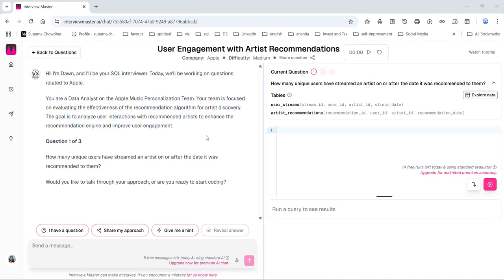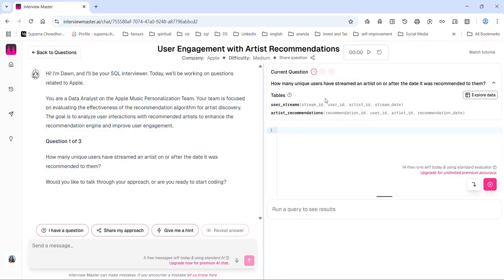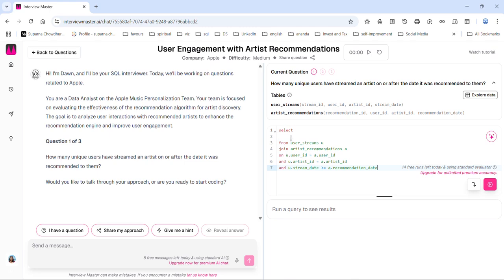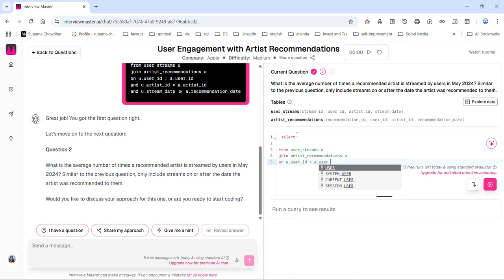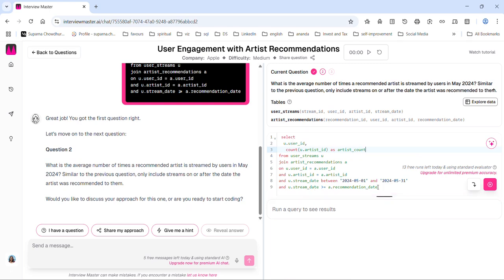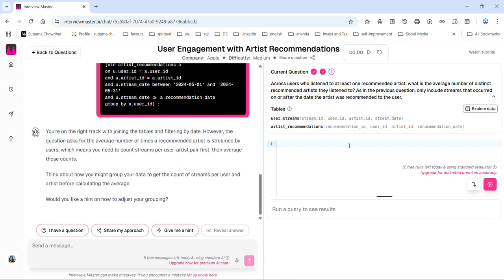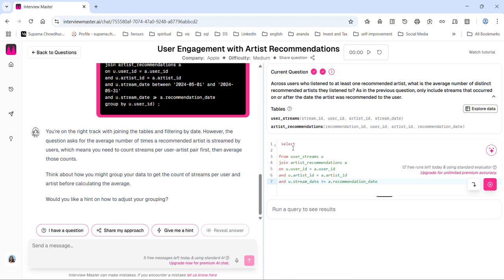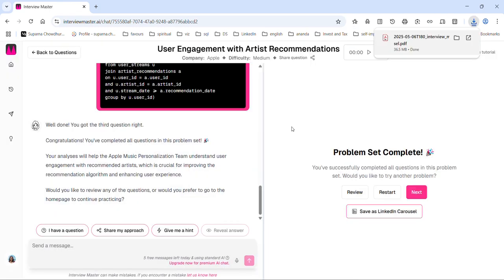Apple SQL Interview Question | User Engagement with Artist Recommendations | Interview Master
In this video, I walk through a medium-difficulty SQL interview question titled "User Engagement with Artist Recommendations" from Apple, hosted on the platform Interview Master.

Whether you're prepping for data interviews or just want to sharpen your SQL skills, this problem will help you practice real-world SQL scenarios with a business context.

𝗪𝗵𝗮𝘁 𝘆𝗼𝘂'𝗹𝗹 𝗹𝗲𝗮𝗿𝗻:

      ✅ Analyzing user interaction data
      ✅ Writing conditional aggregations
      ✅ Breaking down problems step-by-step

 𝗔𝗯𝗼𝘂𝘁 𝗜𝗻𝘁𝗲𝗿𝘃𝗶𝗲𝘄𝗠𝗮𝘀𝘁𝗲𝗿:

What sets Interview Master apart is its AI feedback feature—you can:
      ✅ Explain your logic
      ✅ Ask follow-up questions
      ✅ Get instant responses from an AI assistant
      ✅ Practice techniques used in real interview settings
      ✅ Free users get 5 daily messages, and paid users enjoy unlimited chats.

💬 Got a different approach? Drop it in the comments!
🧠 Using Interview Master too? Let me know what you think!